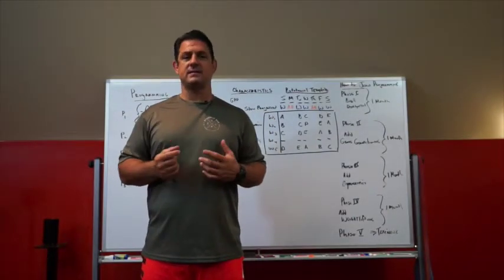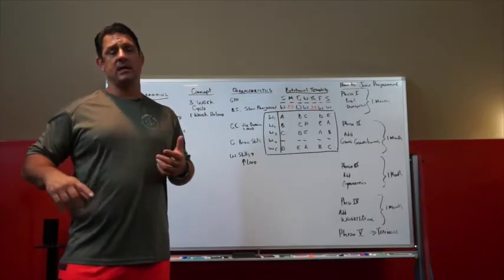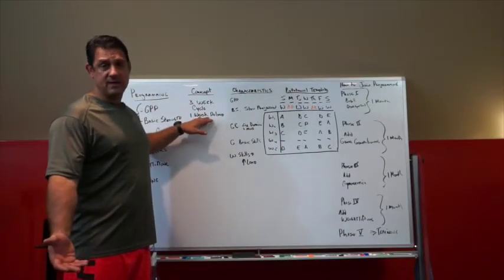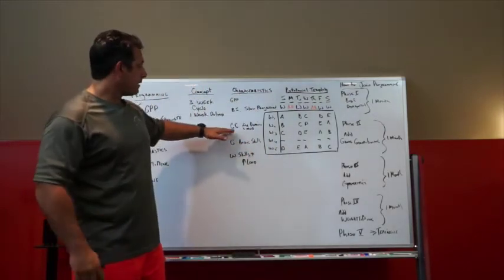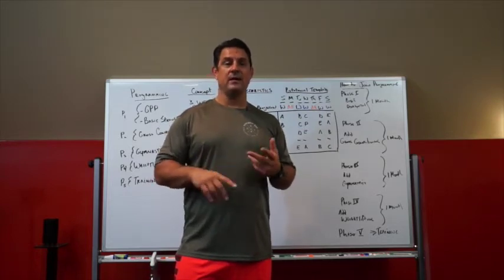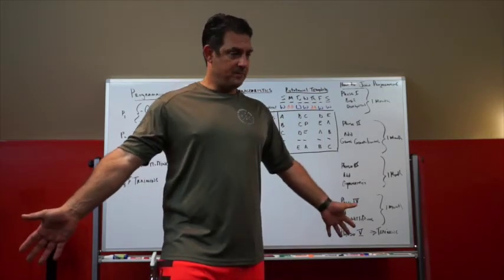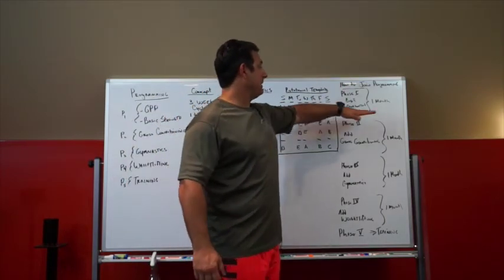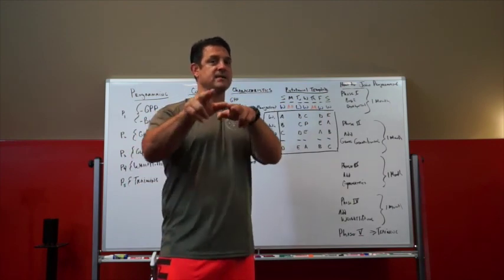140707 DChap Programming